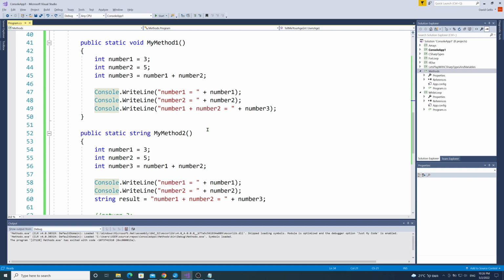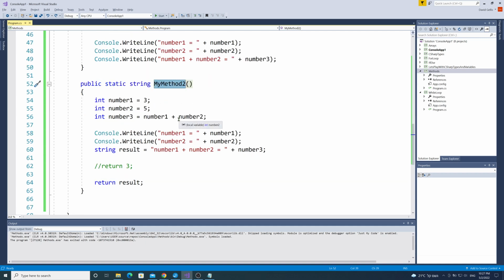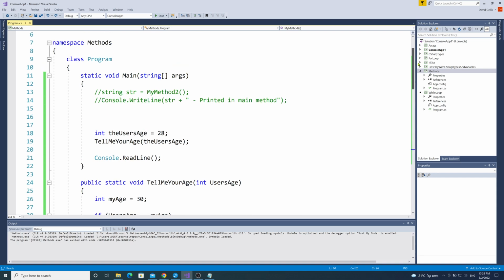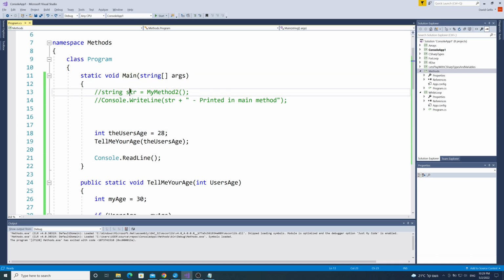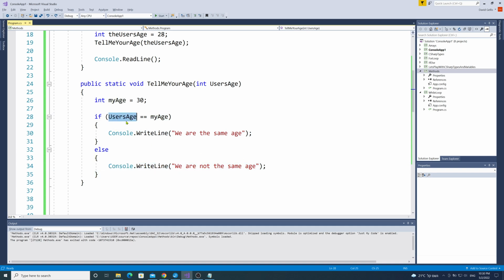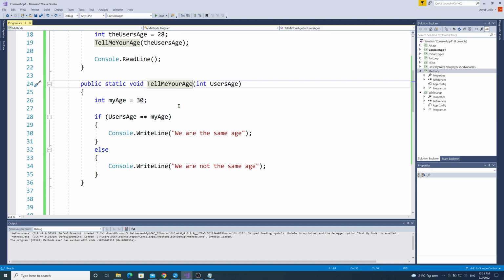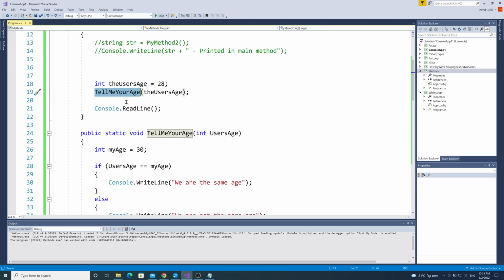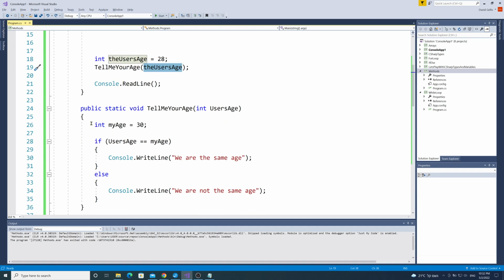C Sharp Course Methods part 3 passing in parameter Lesson 27